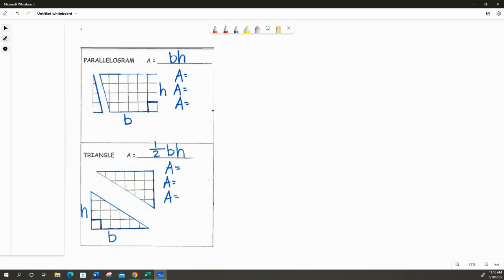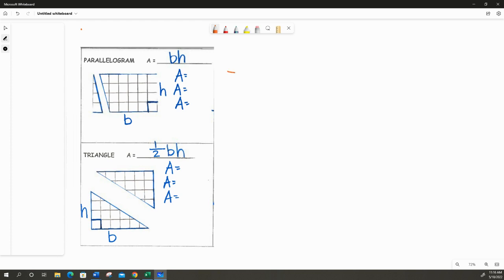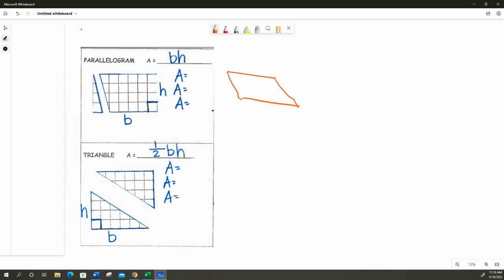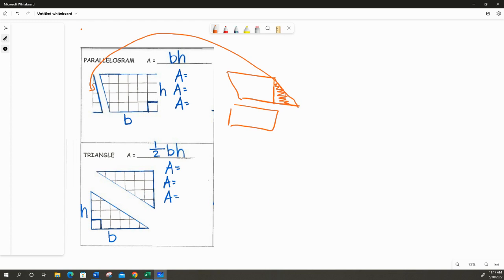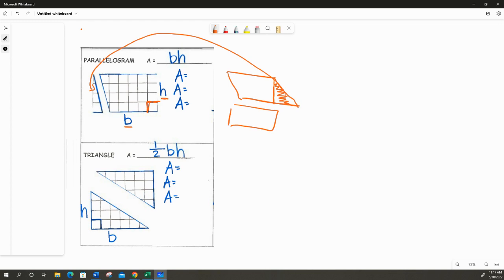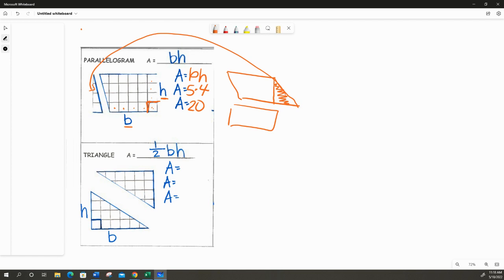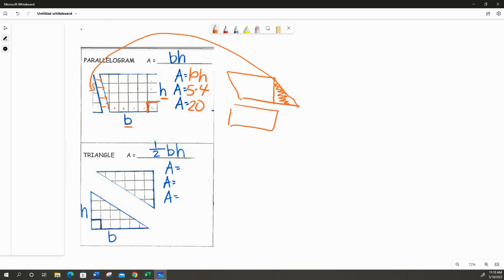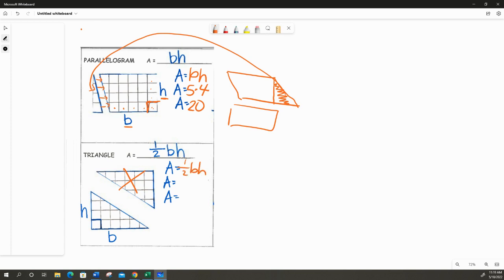Area of Parallelogram and Triangle